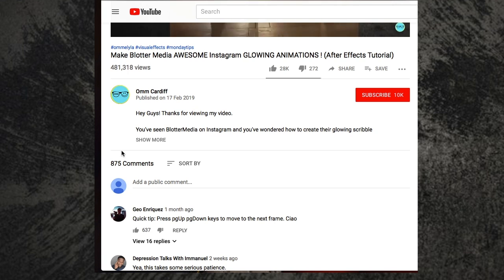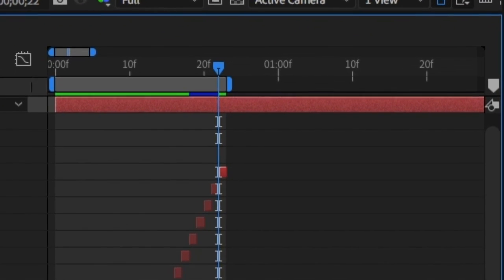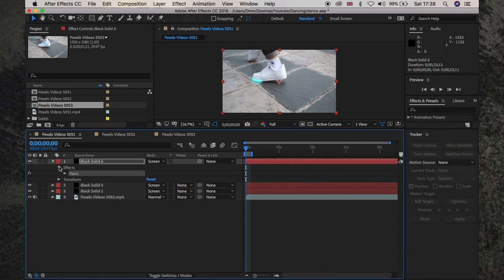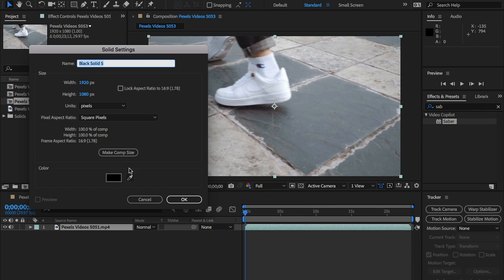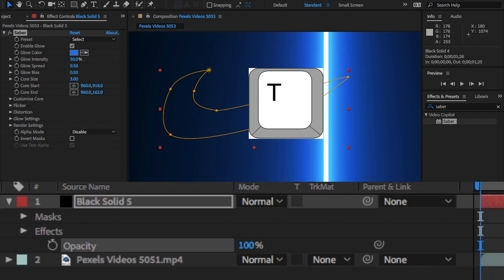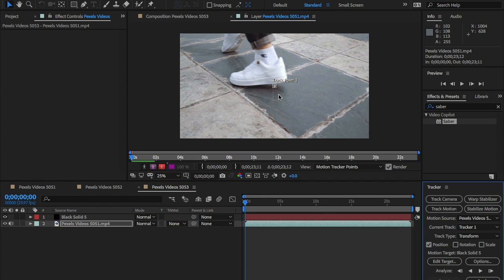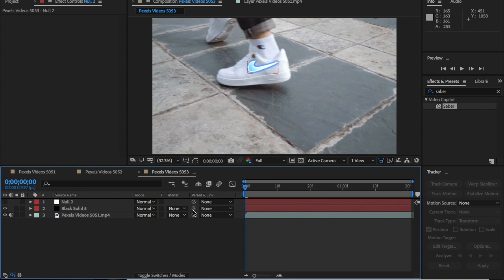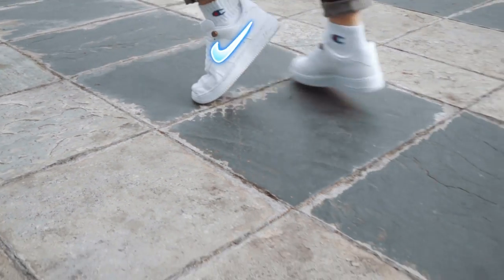EASIER & FASTER - Blotter Media AWESOME Instagram ANIMATIONS ! (After Effects Tutorial)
I've figured out a fast what to apply the effect and at the same time I thought I'd answer you're questions.

✅ OUR EQUIPMENT

► Canon 70D